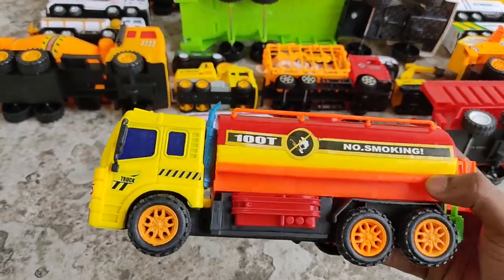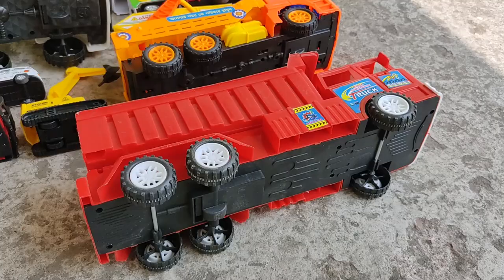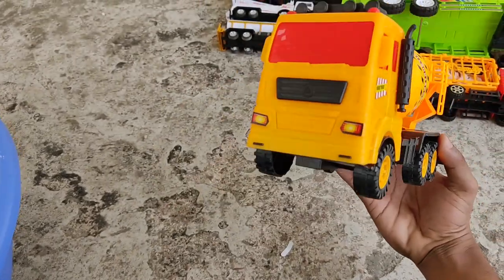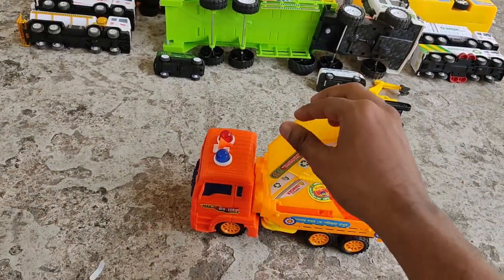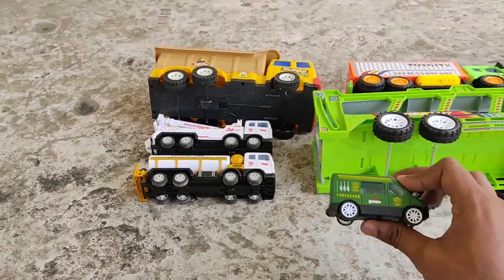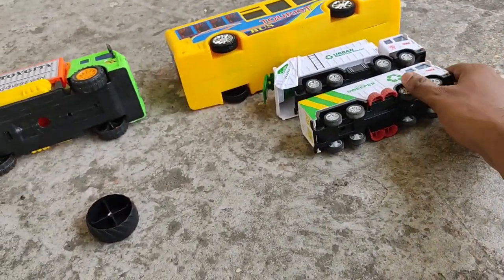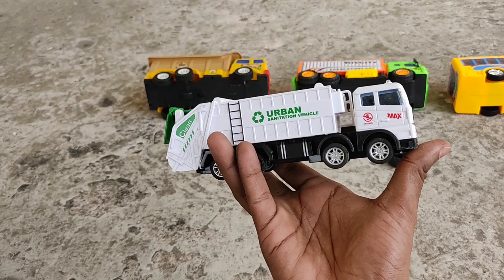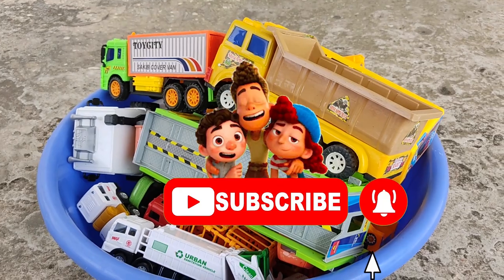Car carrier truck ,concrete mixer , animal carrier, cement mixer, cement truck ,dump truck, Bus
Dump truck
tourist bus
driller truck
tow truck
road sweeper truck
Tank
Bullet train
concrete mixer
roller truck
Missile launcher truck
car carrier truck
animal carrier truck
Car carrier
army car
Plane
Bus
School bus
garbage truck
double decker bus
excavator
bike
speed boat
police car
monster truck
crane
transformer car
fuel truck
truck
cement mixer
ambulance
spider car
fuel truck
garbage truck

This video contains elements and actions only for mature audience over 14 years old.